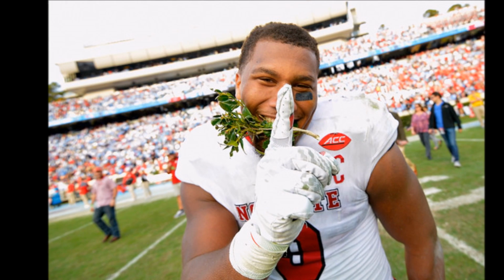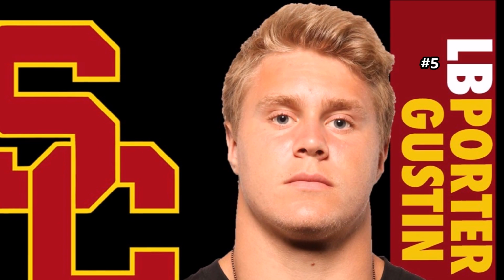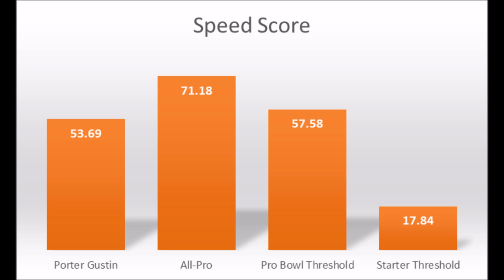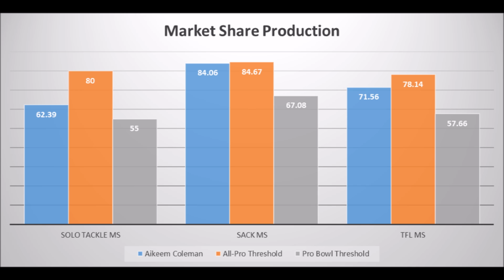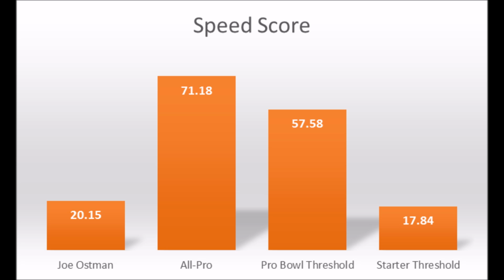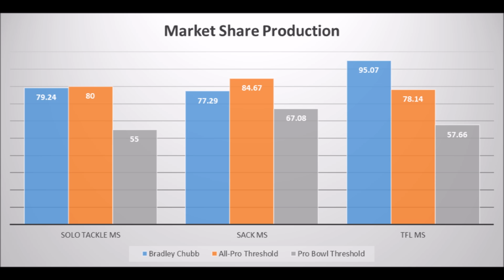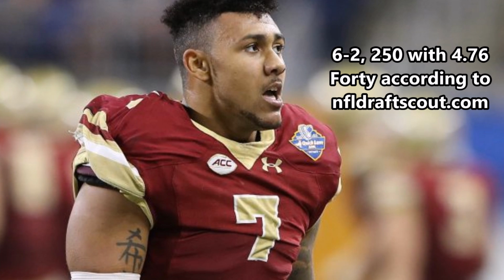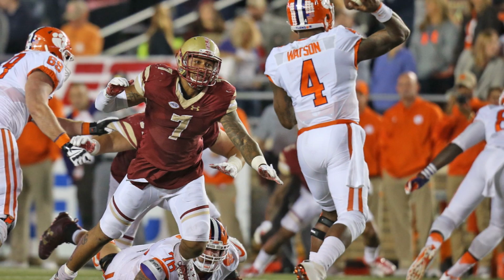2018 NFL Draft Analytics: Top 5 Edge Rushers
The 2017 NFL draft was very deep at the Edge position. But will 2018 be able to compete? Find out as James Cobern breaks down the best Edge Rushers in the 2018 NFL draft class based on analytics.

Follow James Cobern at draftcobern.wordpress.com or on twitter @Jimetrics